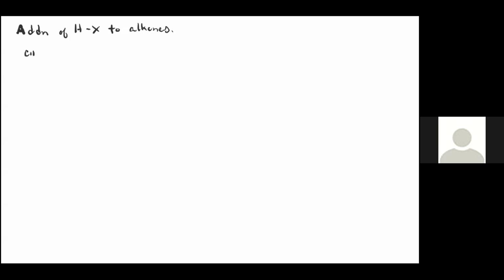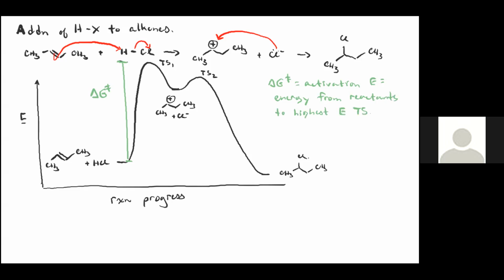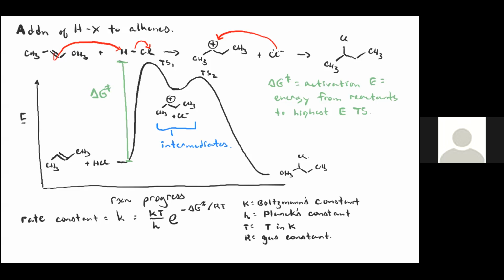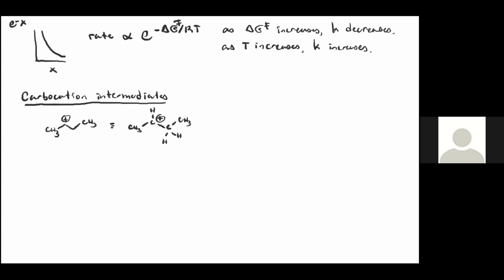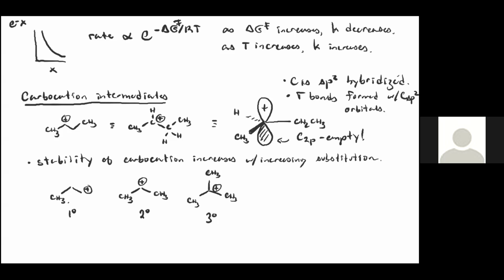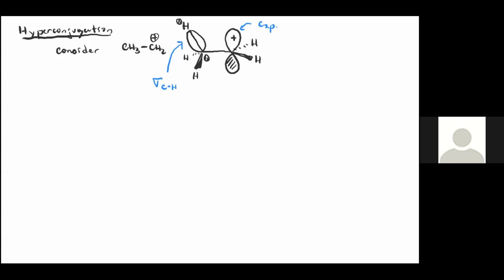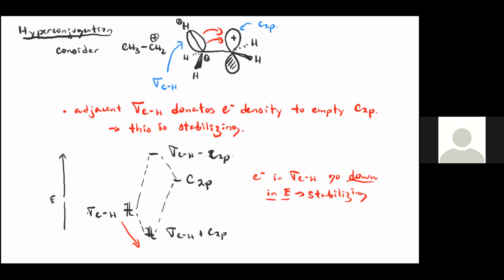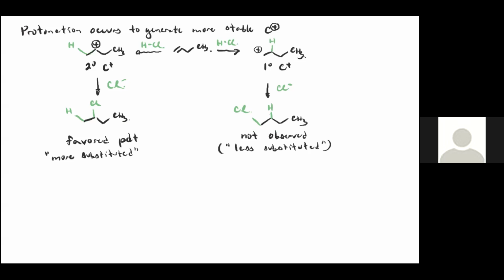Lecture 9 Part A